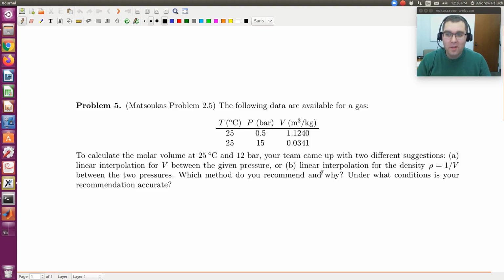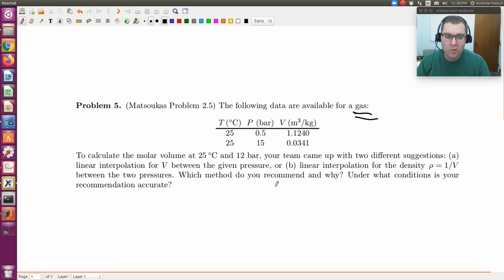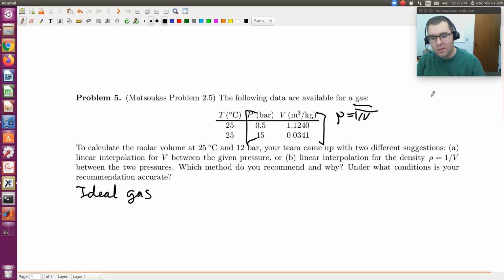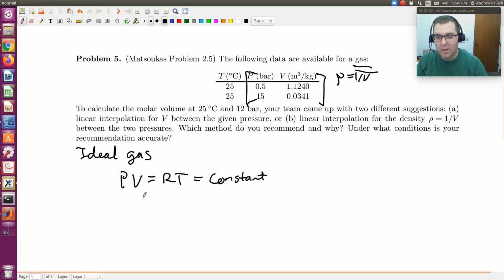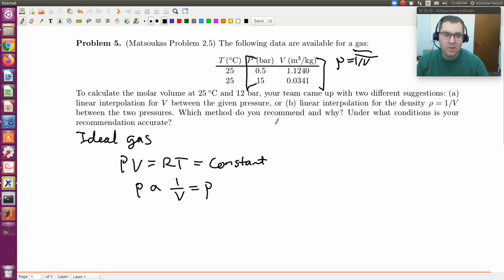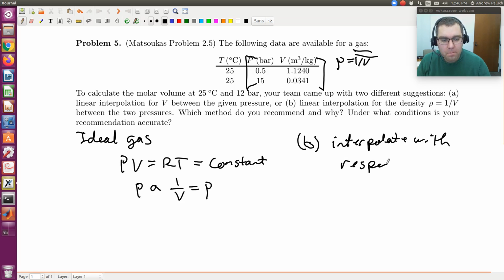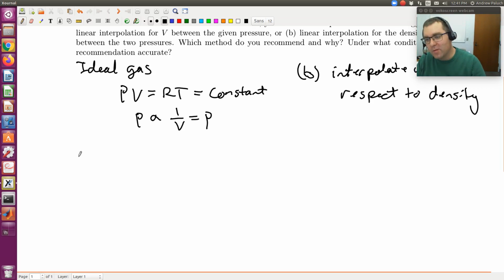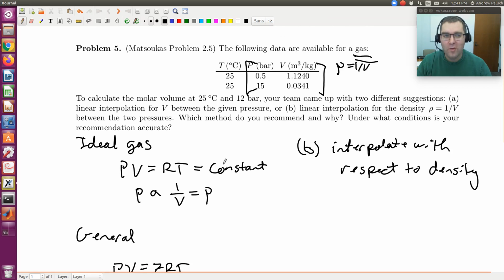Interpolation Example (Chapter 2, Problem 5)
In this example we consider a question which asks whether it is preferred to perform linear interpolation with respect to specific volume or specific density for a gas. A copy of my work is provided below: